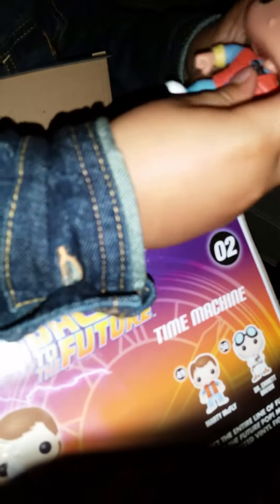Unboxing with littleSackboy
Hey guys this is little Sackboy. In today video we are unboxing a cool package that I bought today. Hope you guys enjoy it.